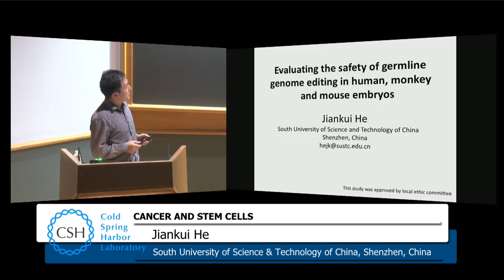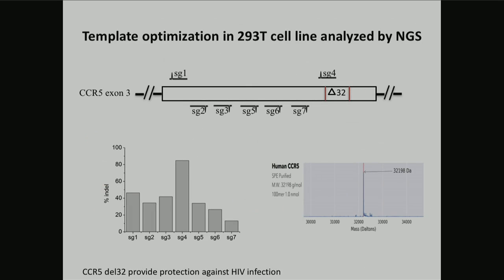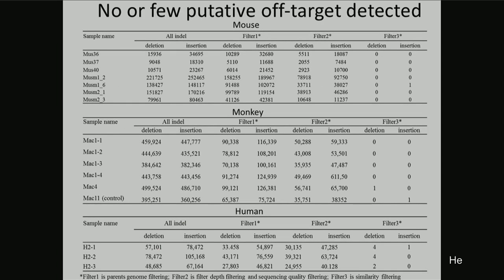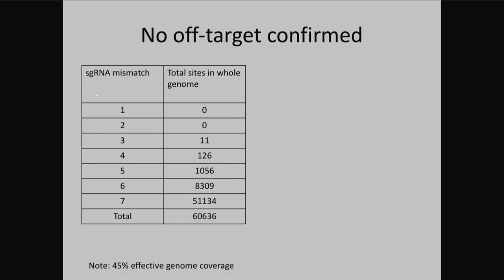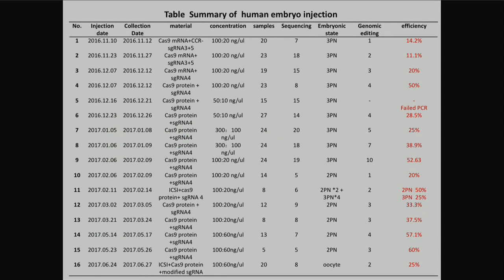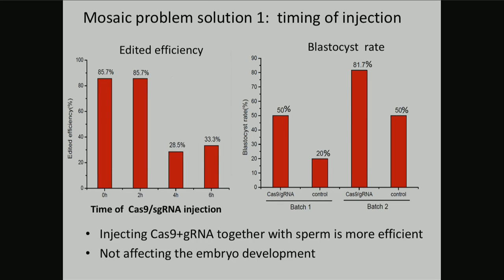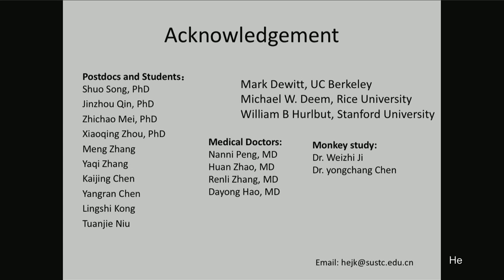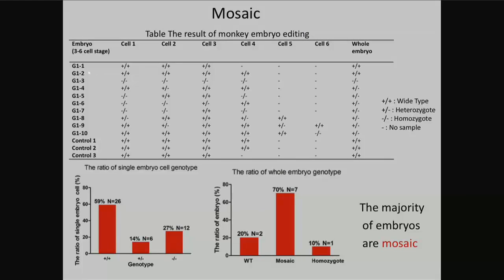Jiankui He talking about human genome editing